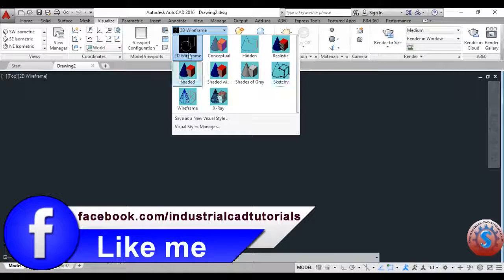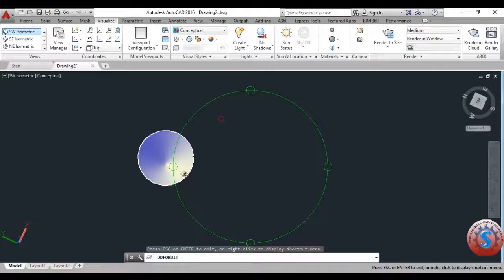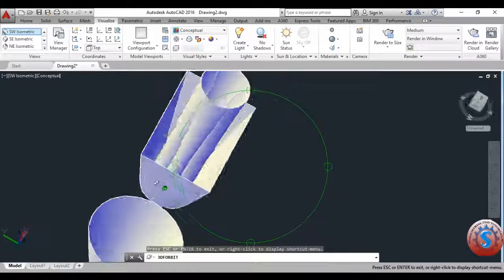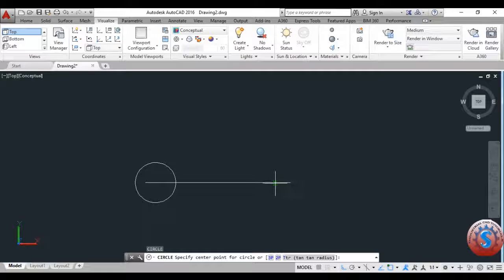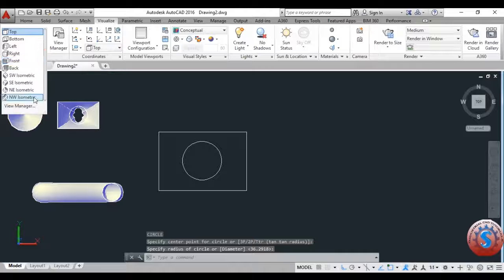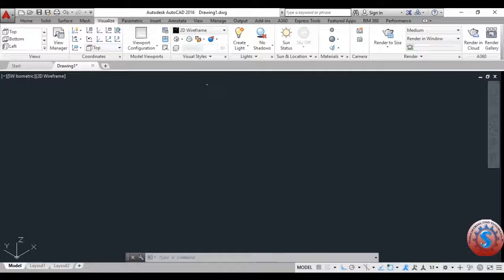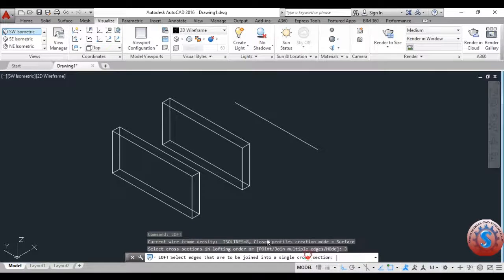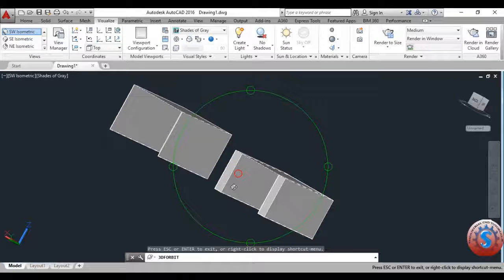SURFACE LOFT COMMAND 3D MODELING || BASIC TUTORIALS FOR BEGINNERS || AUTO CAD 2016